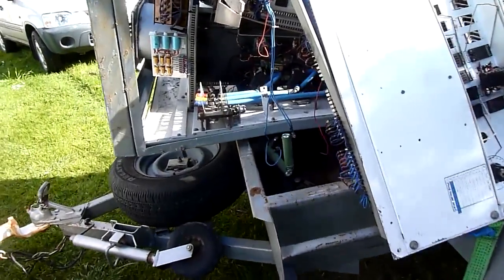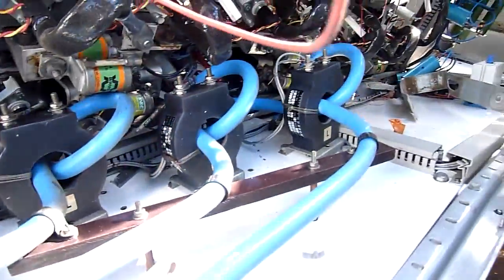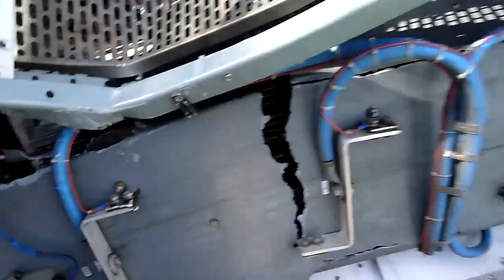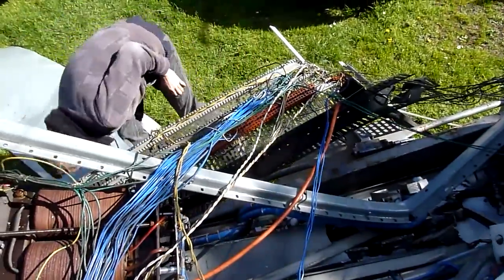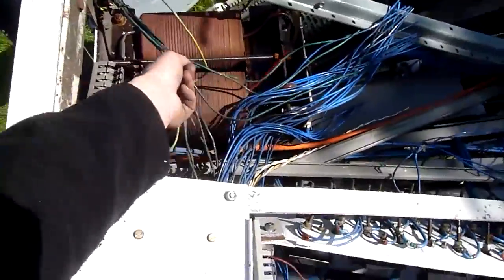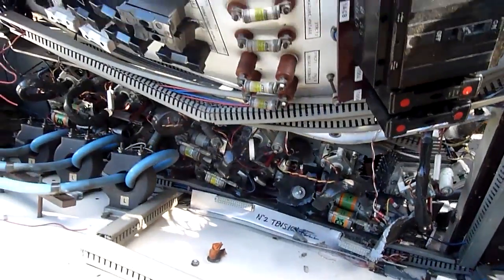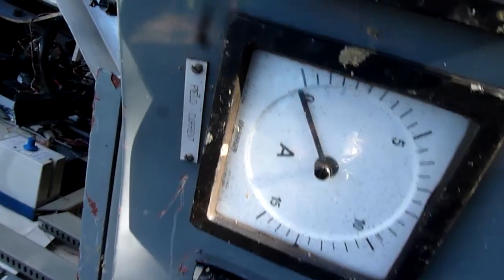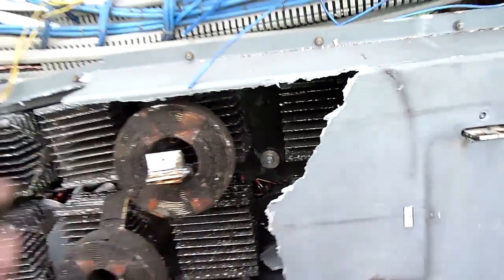Teardown of a 150Kw GEC 460V DC Motor Drive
Drive was pre-mangled at the scrap yard, but it was the most complete unit I could find out of the 6 or so that were dumped by Blue-scope Steel during a line upgrade.
I wonder when those 150kw DC motors will show up at the scrap yard?